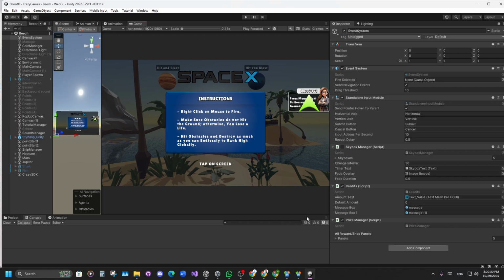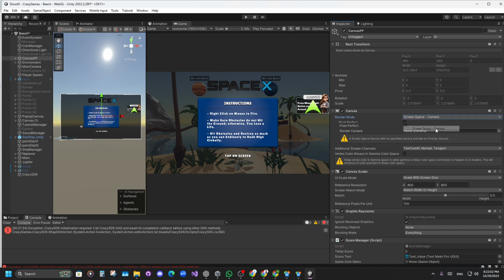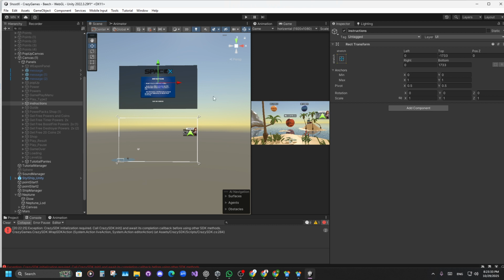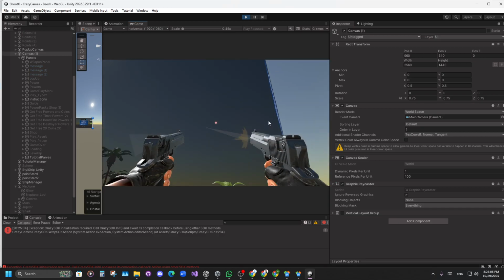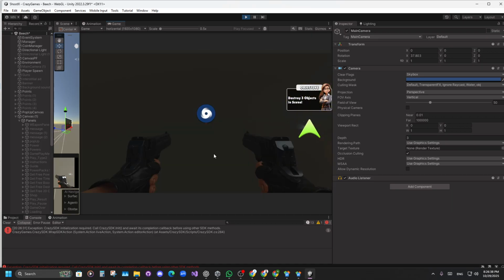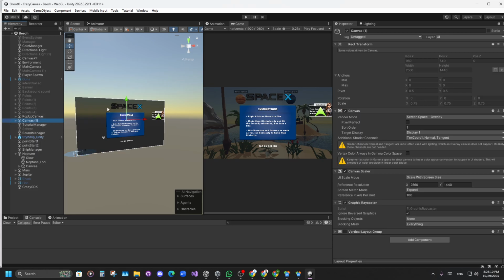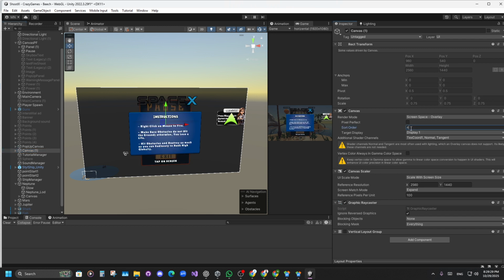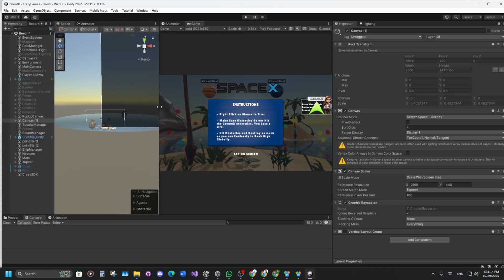Canvas UI Not Showing in Game View? 100% FIXED! Working Solution (Unity 2025 Tutorial)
Having trouble with your Canvas UI not showing in Game View in Unity? Don’t worry — this step-by-step Unity 2025 tutorial shows you how to 100% fix this common UI problem in just a few minutes!

In this video, you’ll learn:
✅ Why your Canvas UI disappears in Game View
✅ How to fix missing Canvas or EventSystem issues
✅ How to properly set up Render Mode and assign Camera
✅ How to fix scaling and sorting layer problems
✅ Pro tips to avoid UI issues in future Unity projects

Whether you’re a Unity beginner or just facing an annoying UI bug, this guide will help you fix it fast and keep developing your game smoothly.

💡 Main Fix Steps Covered:
1️⃣ Add or check your Event System in the scene
2️⃣ Set Canvas Render Mode to Screen Space - Overlay or Camera
3️⃣ Assign the Main Camera in your Canvas settings
4️⃣ Verify Sorting Order and UI Layers
5️⃣ Adjust Canvas Scaler for screen resolution

🧠 Bonus Tip: Always check the Scene View visibility — your UI might be off-screen or scaled incorrectly!